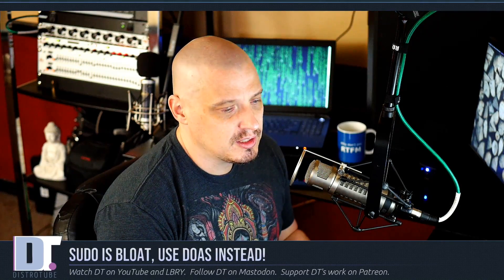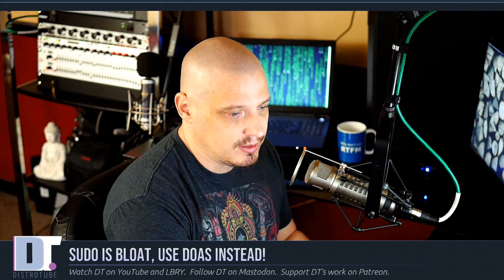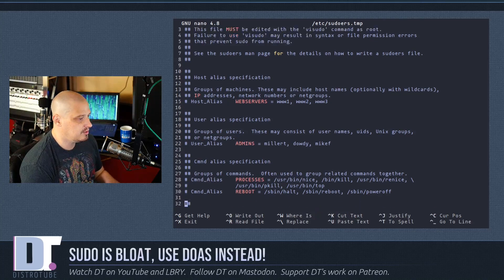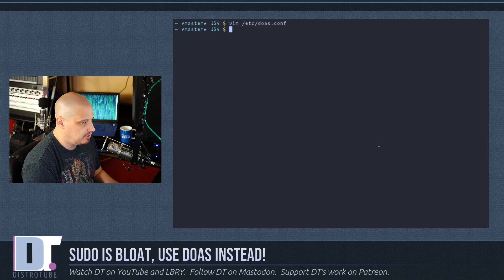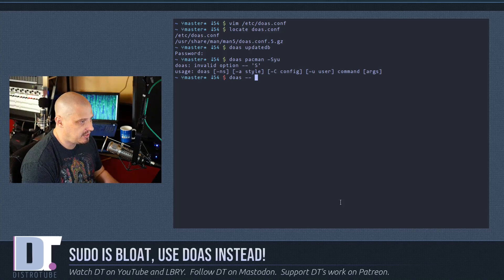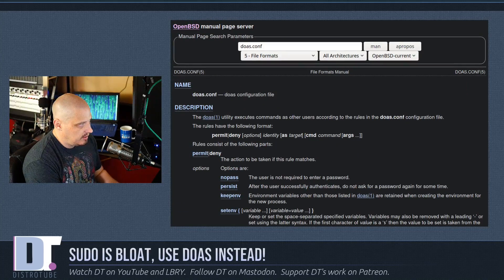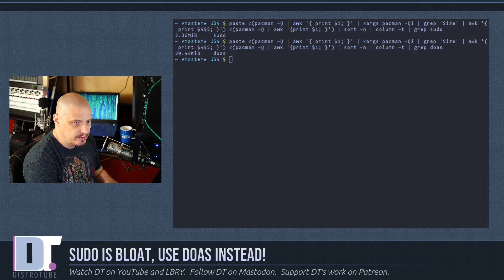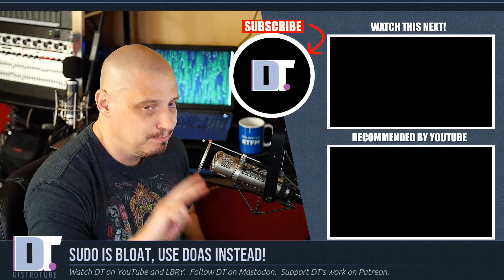Sudo Is Bloat. Use Doas Instead!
The doas utility is a program originally written for OpenBSD which allows a user to run a command as though they were another user. Typically doas is used to allow non-privleged users to run commands as though they were the root user. The doas program acts as an alternative to sudo, which is a popular method in the Linux community for granting admin access to specific users.

REFERENCED:
- In the official Arch repos.